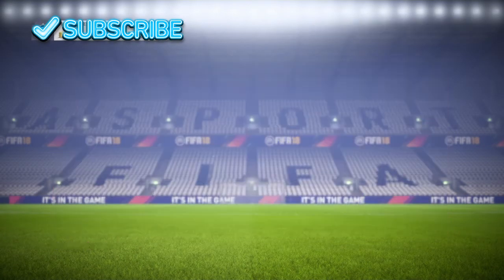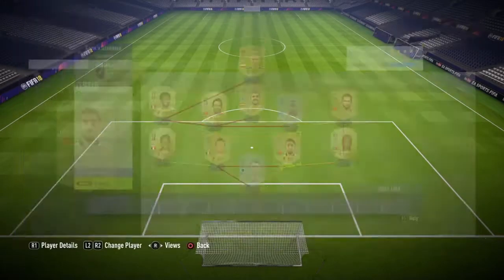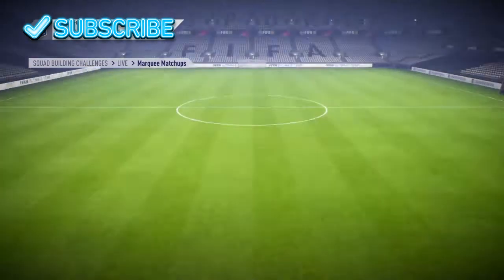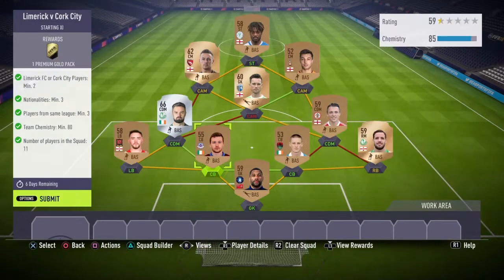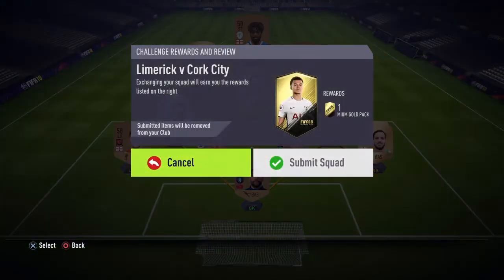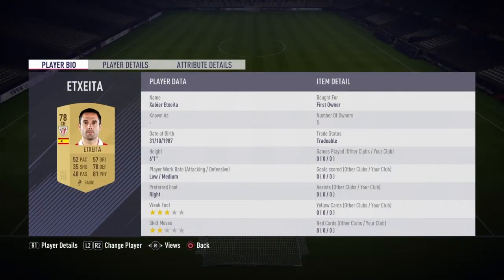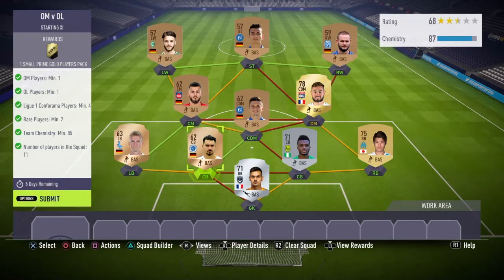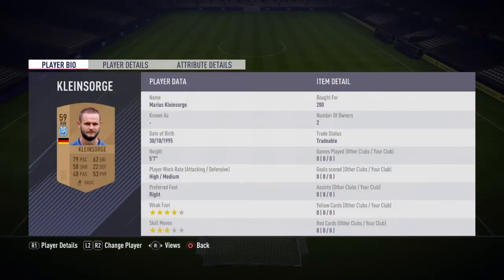FIFA 18|*NEW* MARQUEE MATCHUPS *MARCH 13* PROFIT MADE!! (COMPLETED/CHEAP)